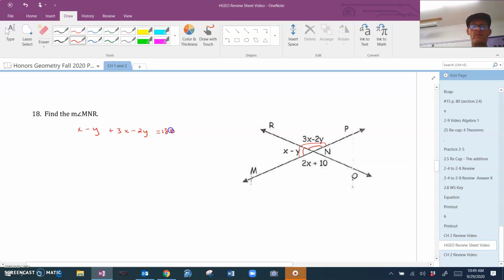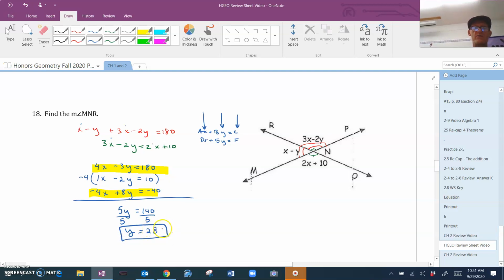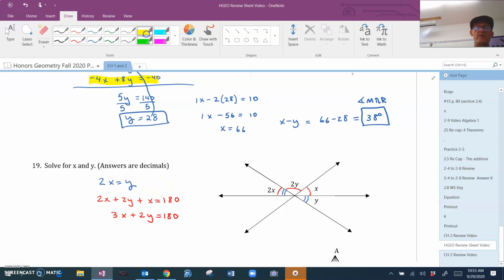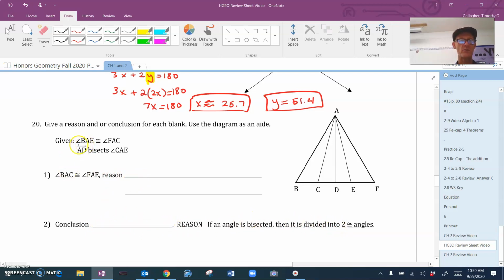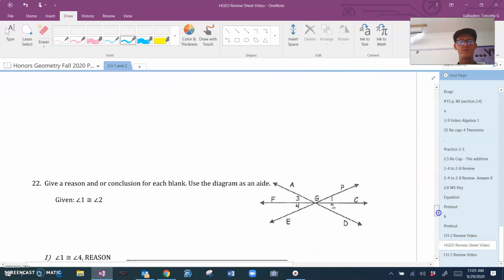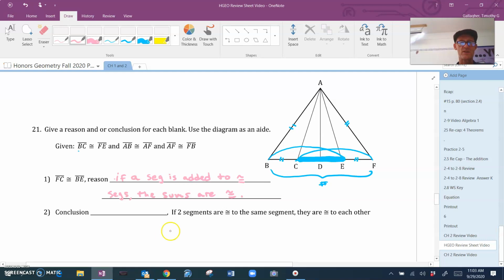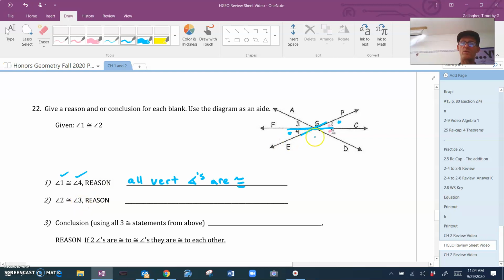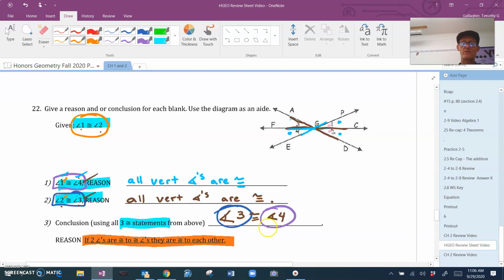2.4 to 2.8 Review part 2